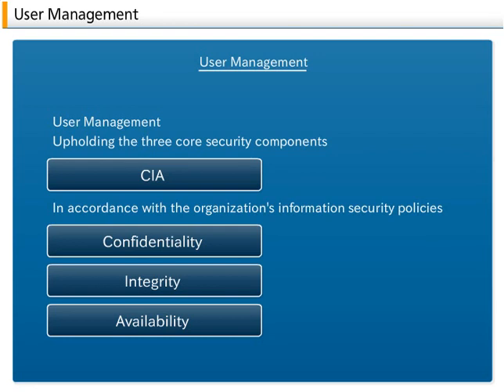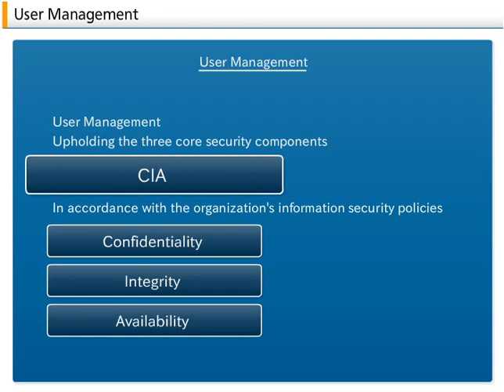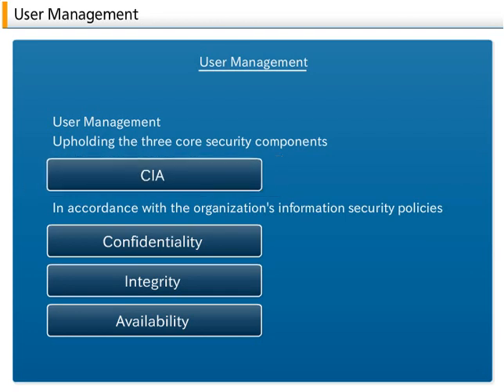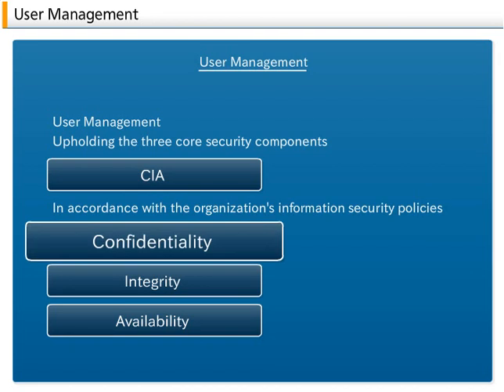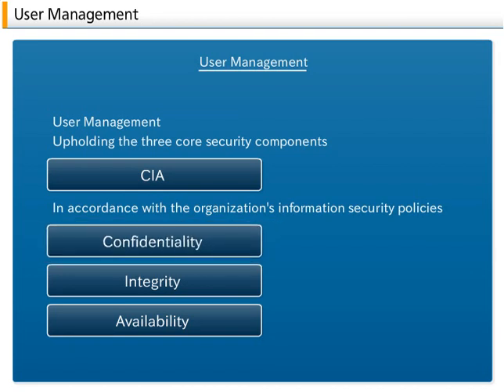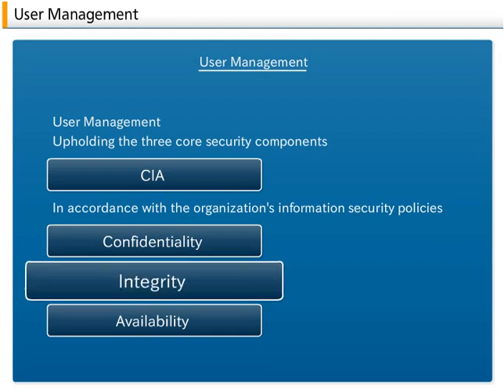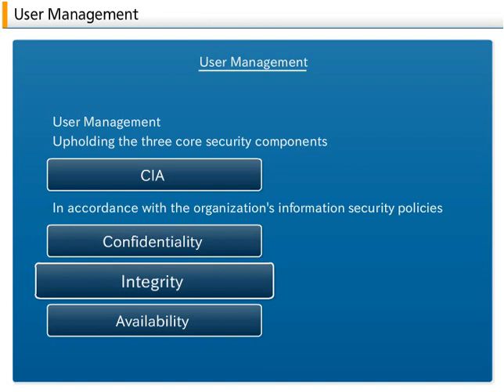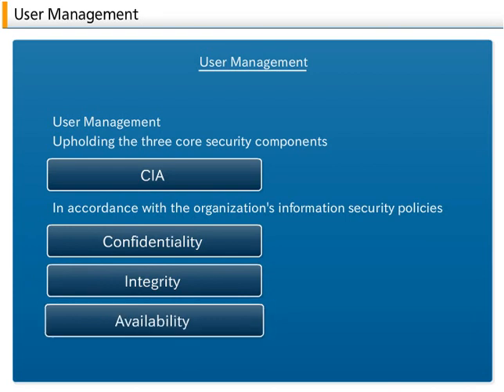13-18_User Management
Service Management